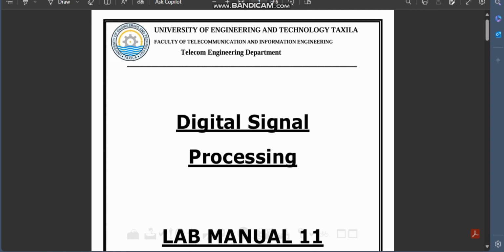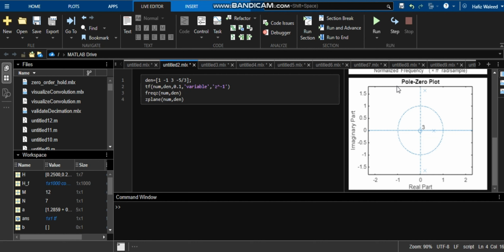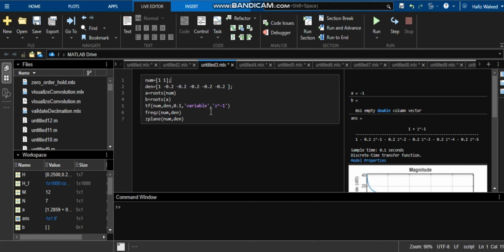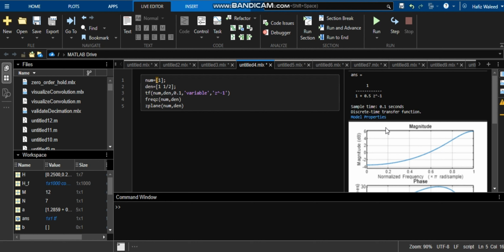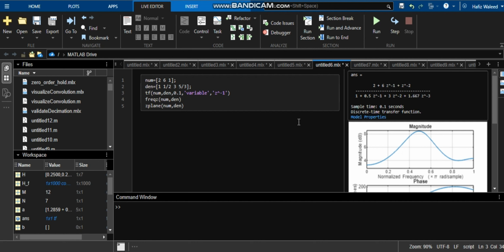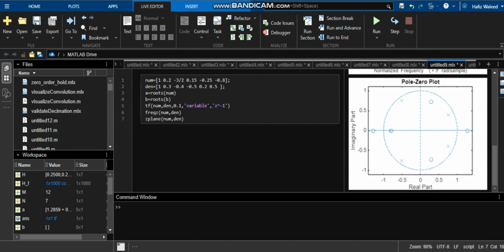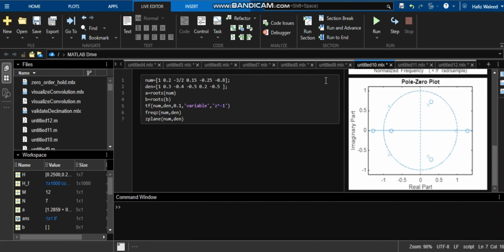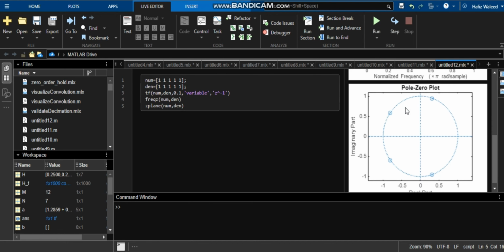HAFIZ WALEED ZAHID (21-TE-83) || DSP || LAB TASK-11